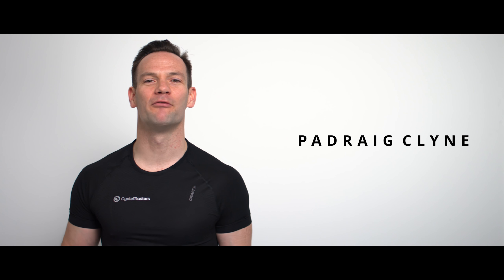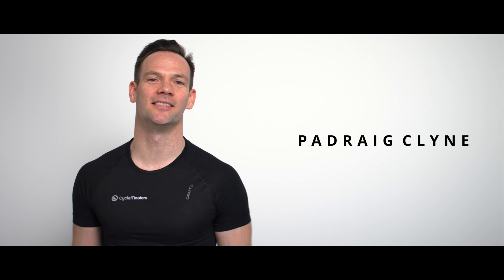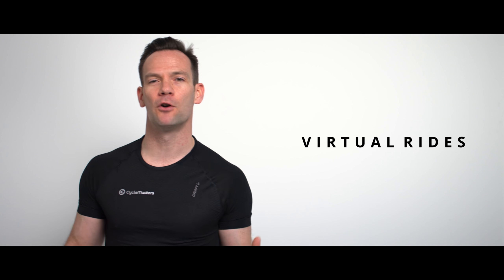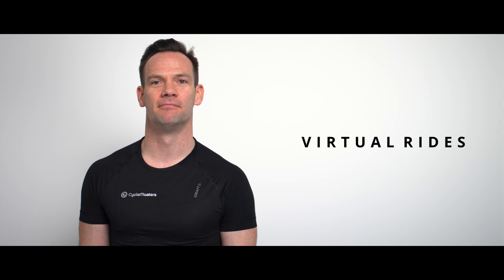Why spinning is the perfect workout for you (EN)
Rainy days or lack of time is no longer an excuse. Padraig Clyne explains to you why spinning is a great addition to road cycling and a perfect way to start losing weight.